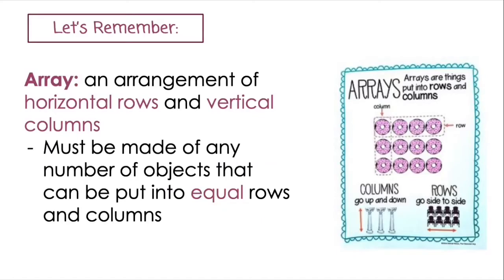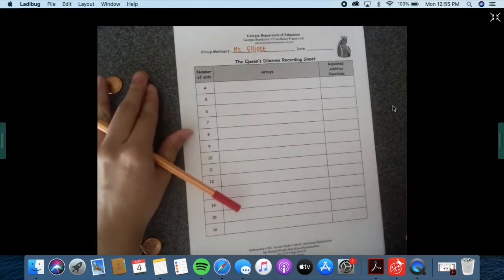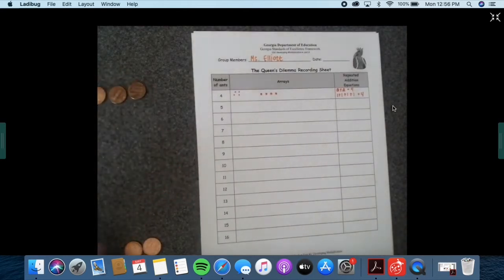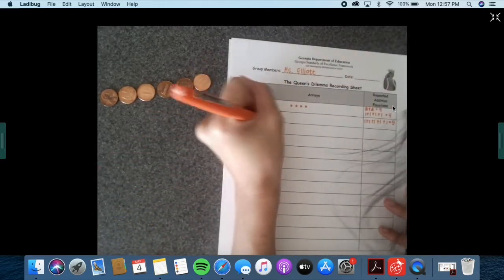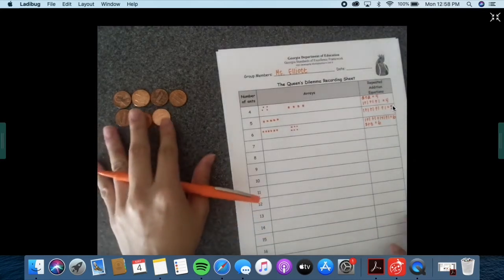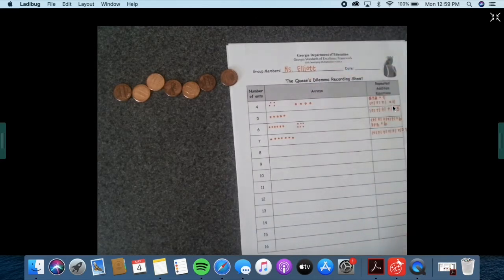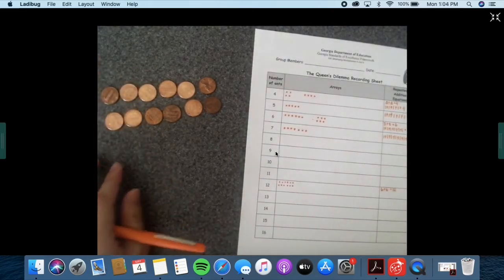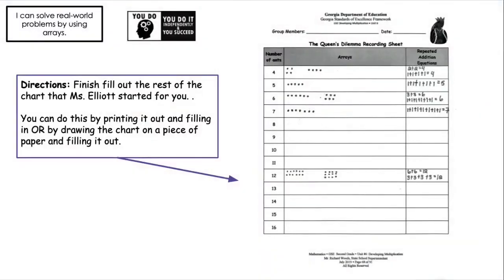The Queen's Dilemma